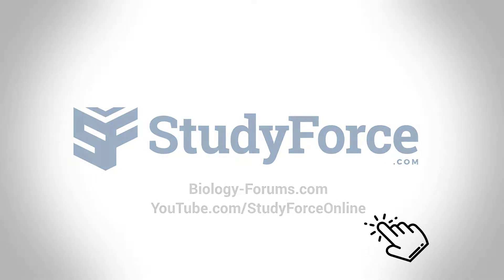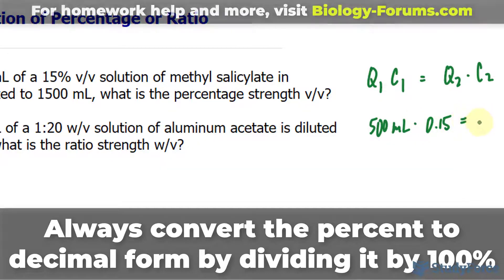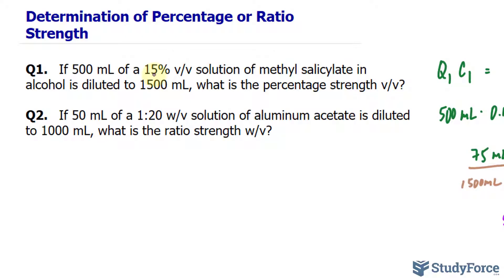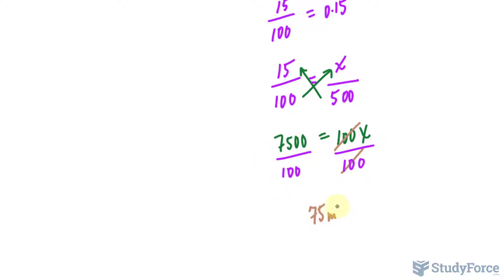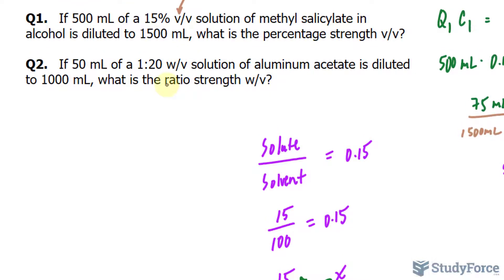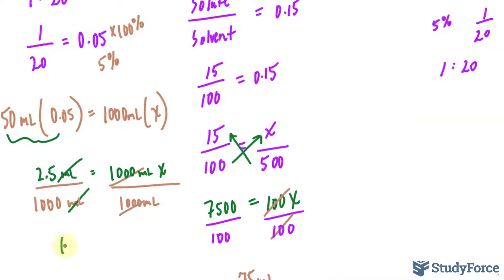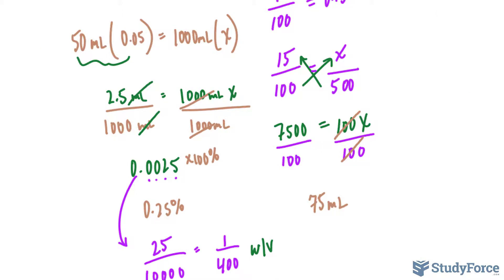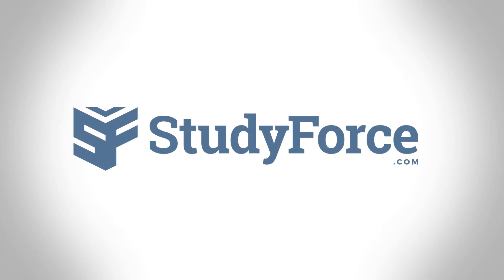Determining the Percentage / Ratio Strength of a Solution (Q1C1 = Q2C2)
Q1.   If 500 mL of a 15% v/v solution of methyl salicylate in alcohol is diluted to 1500 mL, what is the percentage strength v/v?

Q2.   If 50 mL of a 1:20 w/v solution of aluminum acetate is diluted to 1000 mL, what is the ratio strength w/v?